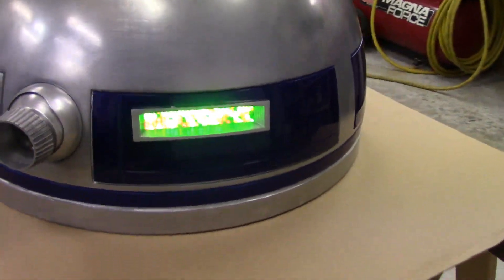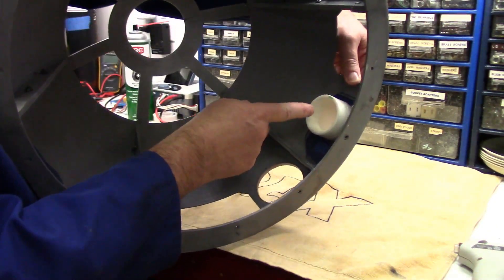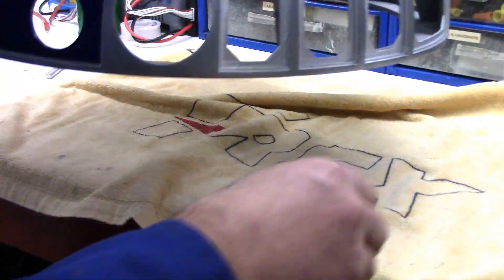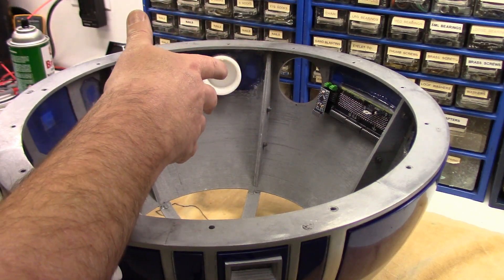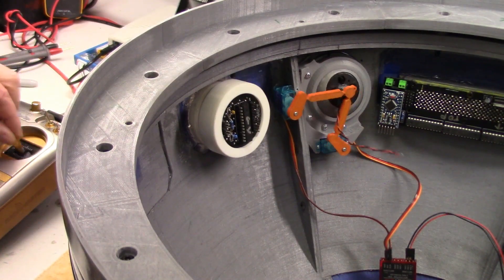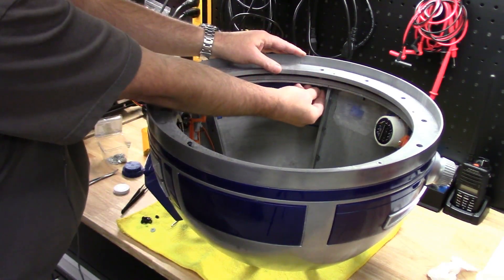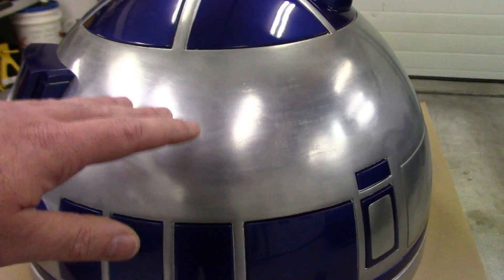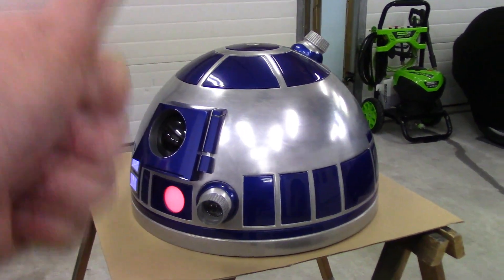Making R2-D2 Part 4 - Final Dome Assembly & Fitting Holoprojectors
Making R2-D2 Part 4. Finally, the dome gets finished. Today we'll be gluing in the dome panels, logic panels, fitting the holoprojectors and lower rings.

A few issues cropped up, but by pointing them out, hopefully you can avoid them or at least be prepared for them if you choose to make your own full size 3D printed R2-D2 dome.

Video Time Chapter Index:
0:00 Intro
0:23 Gluing the panels
3:05 Installing the holoprojectors
5:38 Fitting both lower dome rings
7:03 Finished & Final Thoughts

Working time I spent to complete the Mr. Baddeley 3D printed dome (not including waiting for parts & printer down time when a bearing & fan needed to be replaced) was about 5-6 weeks. Basically working on it during my spare time a few evenings a week and a couple full weekend days. I wasn't rushing at all through most of it and just took my time to enjoy the process which was both fun & relaxing. However, some things like sanding and painting I don't particularly enjoy, so I admit I rushed through them a bit and that showed up in the finish unfortunately.

If you're curious of the parts/materials I've used so far to get the dome finished to this stage, here's the running list:
5 - rolls of 1kg 1.75mm silver PLA+ filament
1 - roll of 1kg 1.75mm blue PLA+ filament
2 - cans Dupliccolor dark gray sandable primer spray paint (should have used 3 for at least 3 coats)
1.5 - cans Duplicolor Sonic Blue Pearl spray paint
1 - can Rustoleum 2X Ultra Cover Metallic Aluminum spray paint
1/2 - can Rustoleum 2X Ultra Cover Clear Gloss spray paint
1/4 - can light weight auto body filler
1/3 - tube Bondo Glazing/Spot putty
1/3 - tube Silver Leaf Rub N Buff
1oz - bottle of medium thickness CA glue
1/2 - tube Household Goop Glue or Shoe Goo
18 - M4 x 10mm button head hex screws for dome sections
14 - M4 x 30mm button head hex screws for dome rings
32 - M4 hex nuts
32 - M4 washers
1 - Teeces R2 Light Set
4 - micro 9g servos
3 - glass crystal magnifiers (apx. 35mm dia.)
3 - Cree XML high output LEDs
1 - 4"/100mm split acrylic ball ornament
Miscellaneous: plastic diffusers, small self tapping screws, blue Loctite, black paint

Thank you for supporting RC Helicopter Fun.com & my channel which helps me keep creating content & fun projects like this.